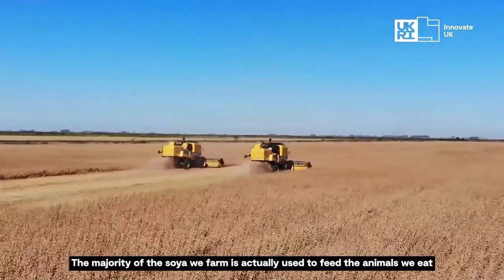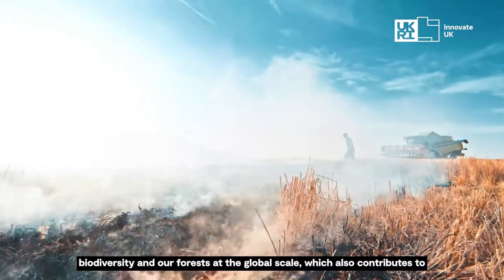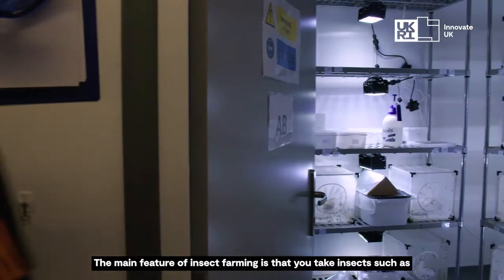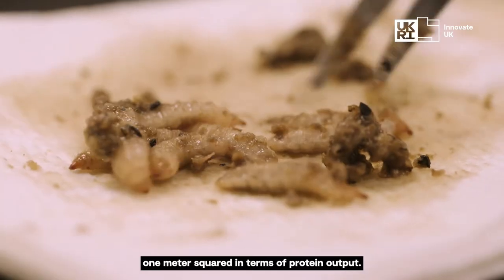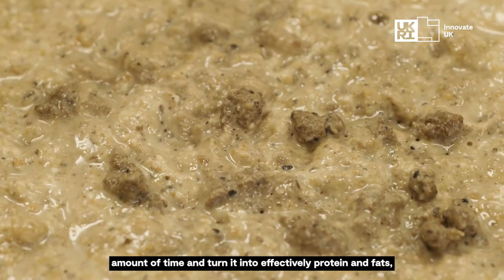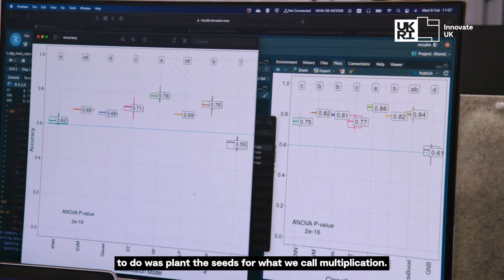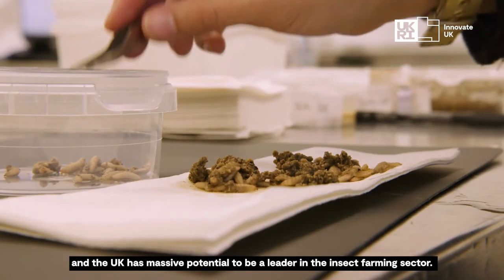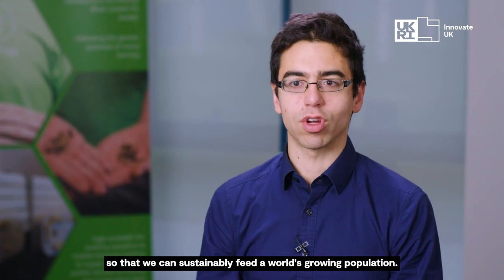Beta Bugs - Making Better Insects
80% of the world’s soya is used to feed livestock, rather than humans, which puts massive demand on the world’s resources. As more and more of the Amazon is being cut down - often illegally - to grow soy crops, animals are losing their habitats, and the world is losing its biodiversity. Finding an alternative livestock feed must be a priority.

Leading research into alternative sources of animal feed is Thomas Farrugia, CEO & Founder of Beta Bugs. Beta Bugs is an insect farming organisation developing sustainable sources of protein from the black soldier fly, which is capable of laying up to 1000 eggs per day. By feeding livestock insect protein - which takes up 150 times less space than soya - Beta Bugs is setting out to transform the future of farming.

With help from the Sustainable Innovation Fund, Beta Bugs hopes to unlock the genetic potential of insect farming through multiplication; a process that takes just a small quantity of genetic material and scales it to meet market demand. Marking the first time the process has been used to improve black soldier fly genetics for large scale production, Beta Bugs is positioning the UK as a leader in the insect farming industry.

To find out more about the people supporting innovative ideas that help us tackle climate change,

Innovate UK KTN helps businesses get the best out of creativity, ideas and the latest discoveries, to strengthen the UK economy and improve people’s lives.